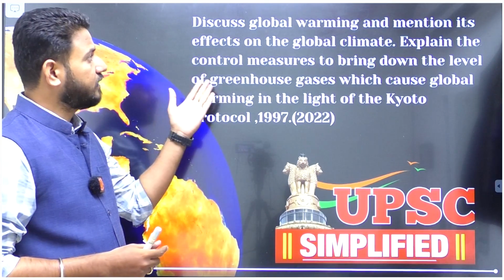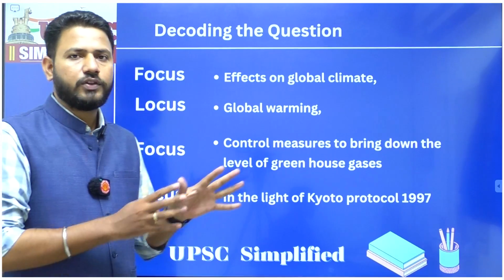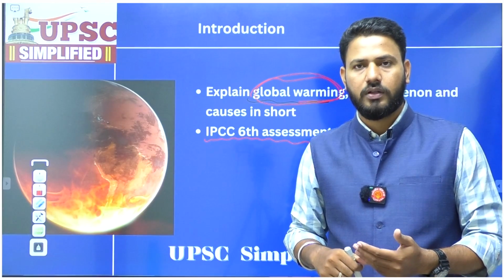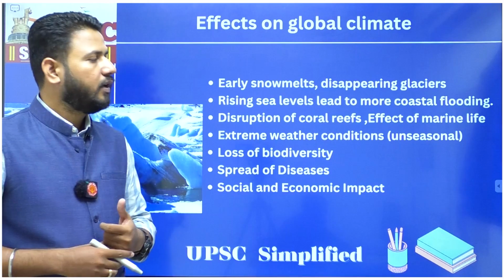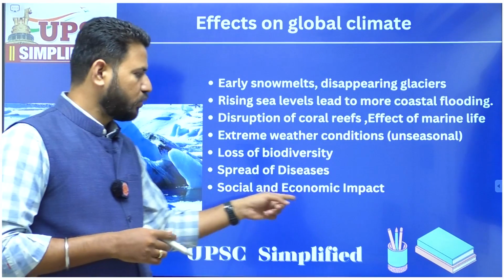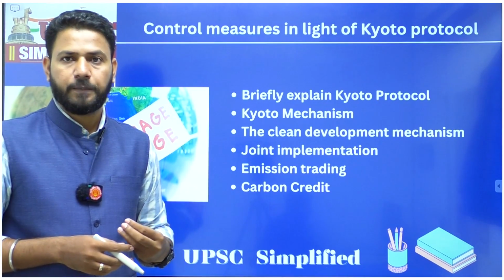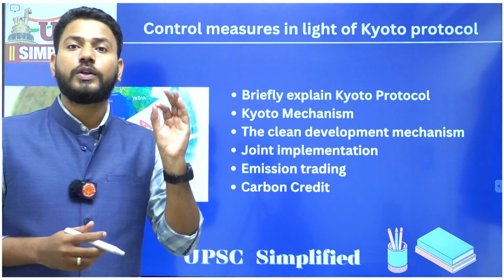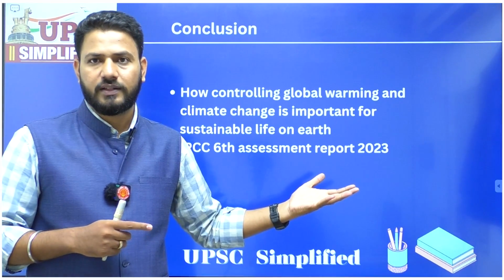UPSC Answer Writing Series - 03